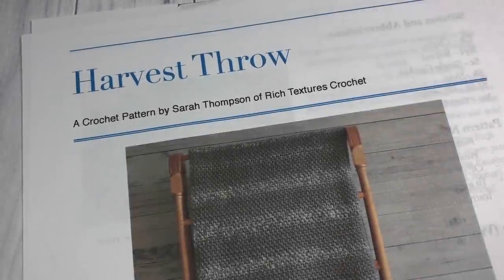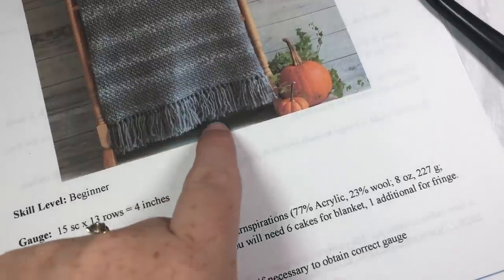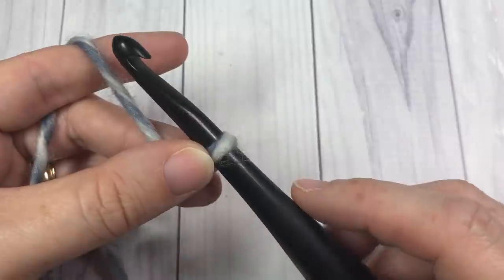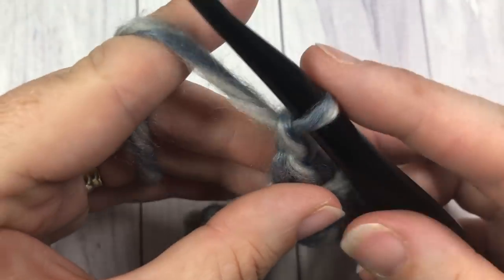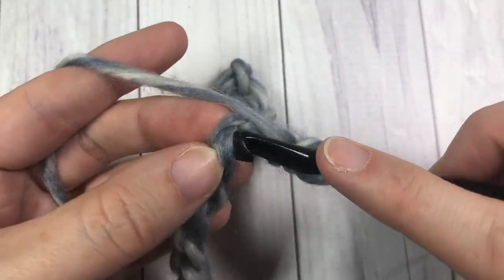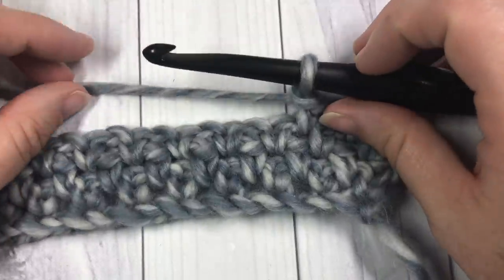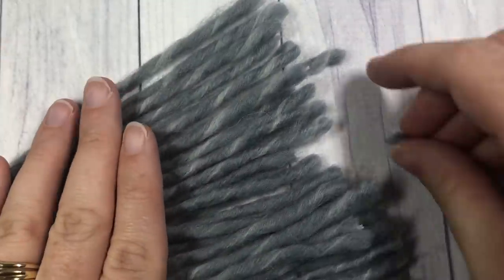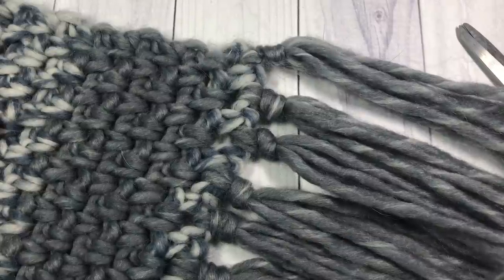How to Crochet a Blanket for Absolute Beginners | Harvest Throw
The Harvest Throw is an easy crochet blanket - perfect for the absolute beginner! This tutorial will walk you as the new crocheter through the steps to make your very own crochet blanket!

Gauge:  15 sc x 13 rows = 4 inches

Finished Size:  45 x 55 inches excluding fringe

Yarn: Caron® Lovely Layers Swirl Cakes by Yarnspirations (77% Acrylic, 23% wool; 8 oz, 227 g; Approx. 252 yds, 230 m). Bulky Weight (5). You will need 6 cakes for blanket, 1 additional for fringe.  Colour Shown: Toasted Blueberry.

Hook: Size L/11 (8 mm) Hook. Adjust hook size if necessary to obtain correct gauge

OPTIONAL: Add a fringe to both ends.

Sarah